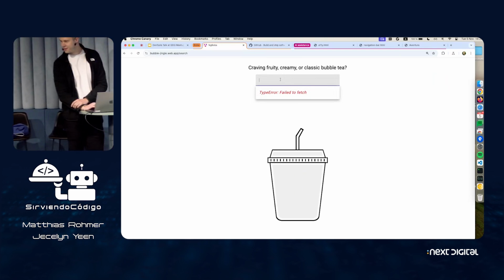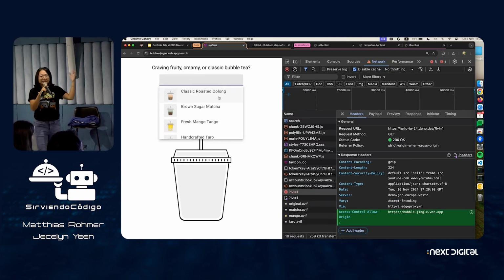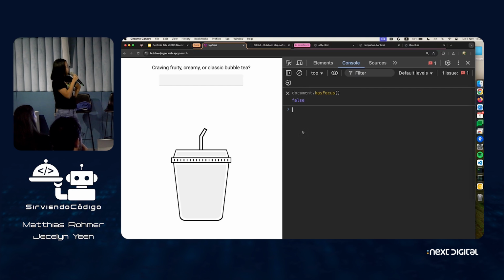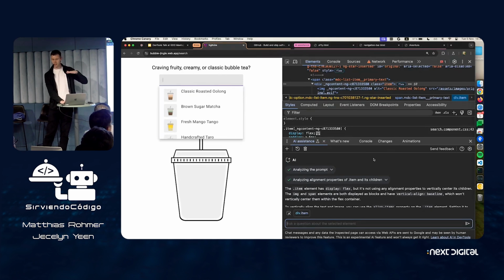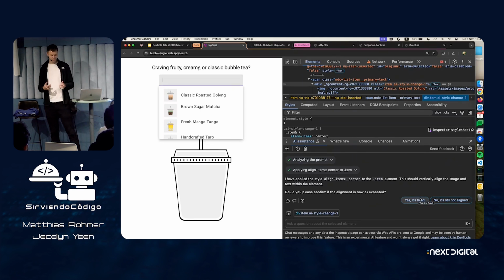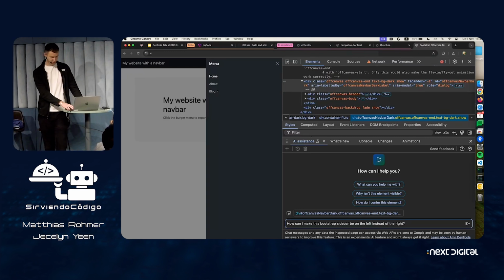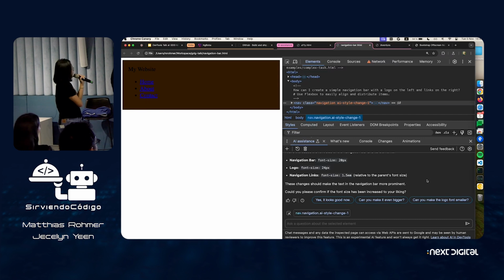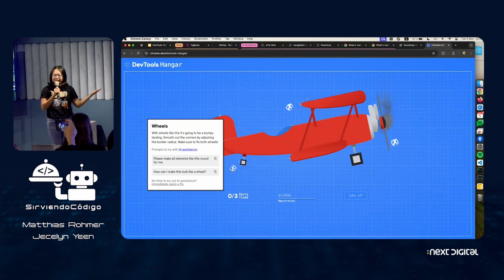Matthias Rohmer y Jecelyn Yeen - 4 AI”mazing DevTools Updates You'll Love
Tired of tedious debugging? Join Matthias and Jecelyn for a live demo of 4 powerful features in Chrome DevTools – including the new AI-Assistance – that will supercharge your web debugging workflow